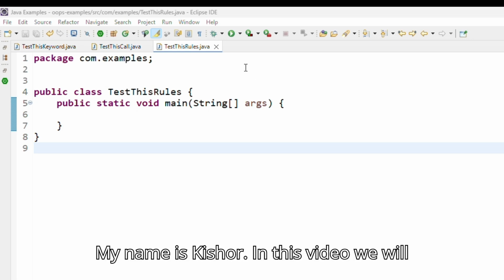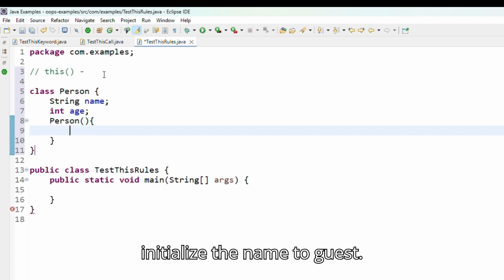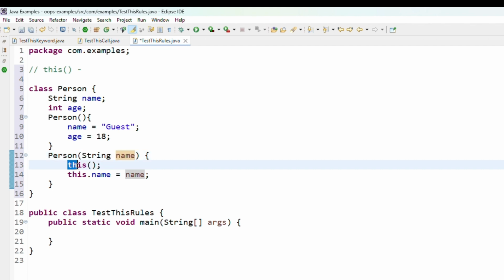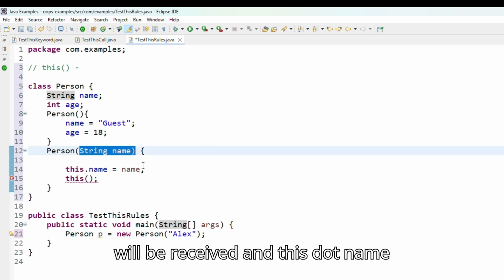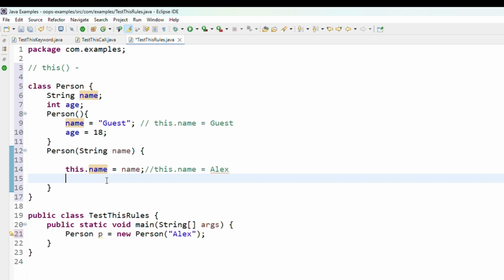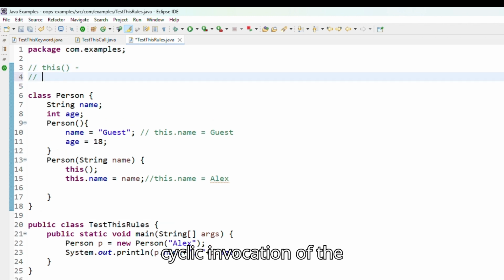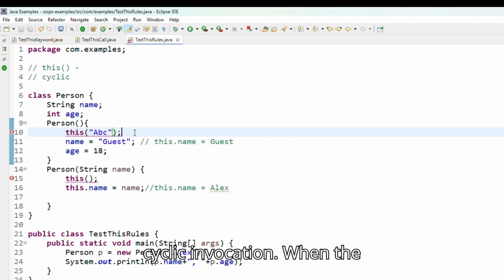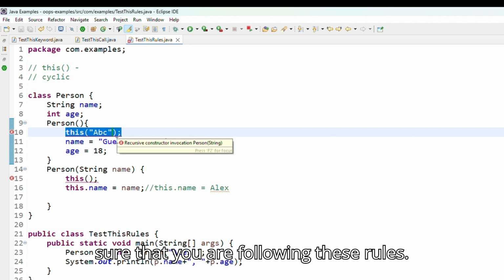Java Tutorial 27 - Why this() call should be used in the very first line of the constructor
Understanding why this() must always kept at the first line of the constructor and why this() calls can't be recursive